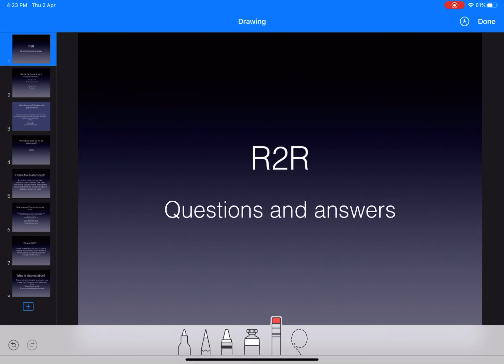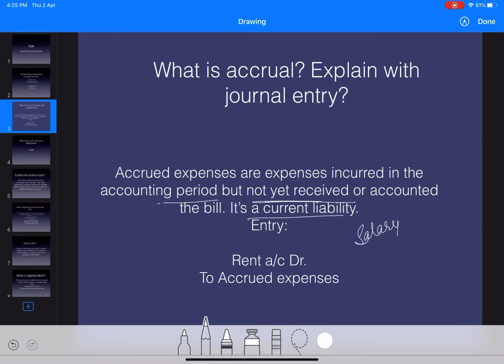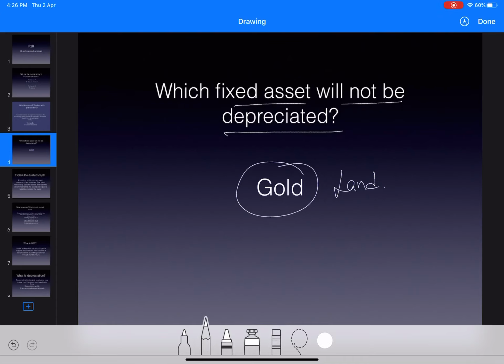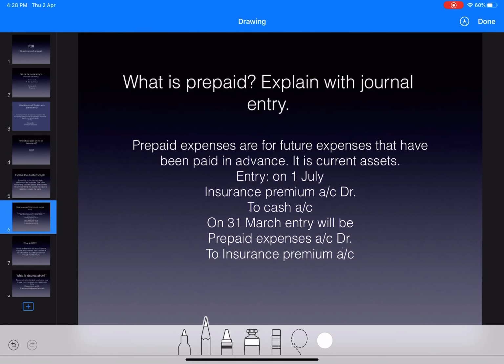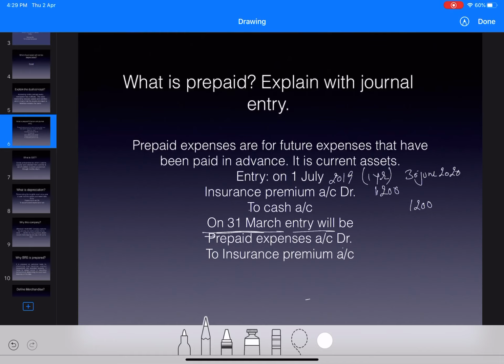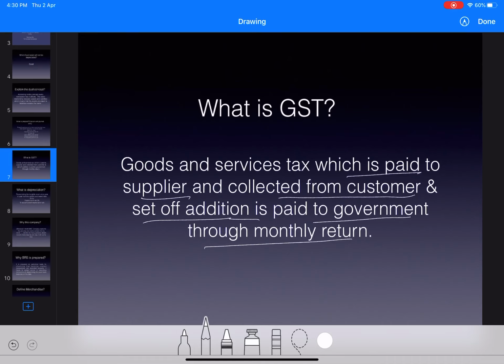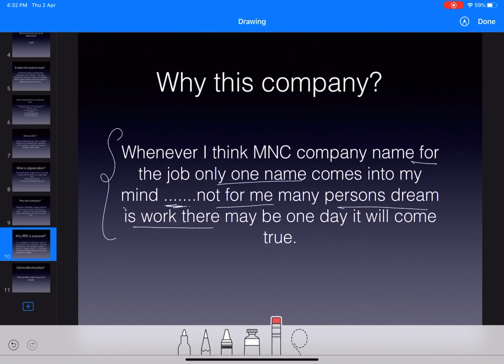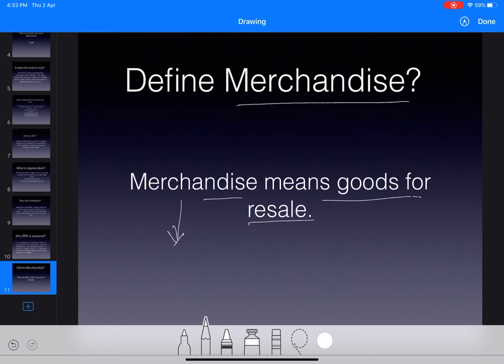R2R questions and answers ( part 1)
Questions and answers related to r2r during the interview
Different questions of r2r interview with answers
R2R questions answers